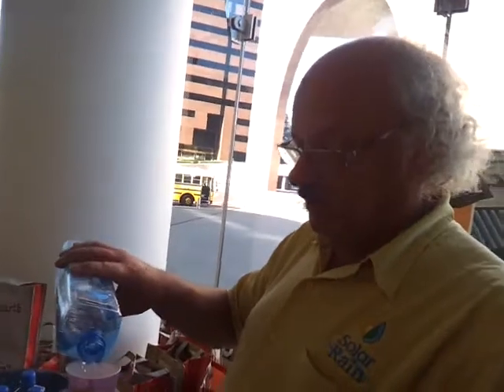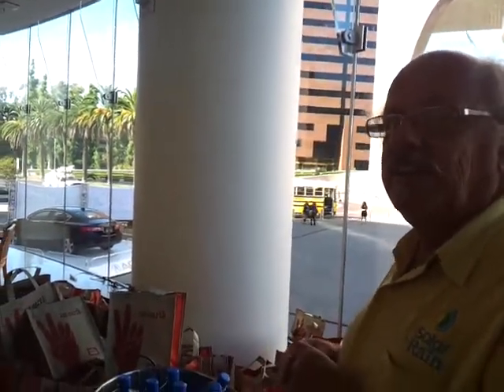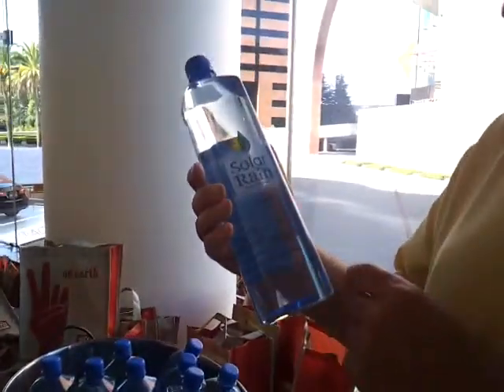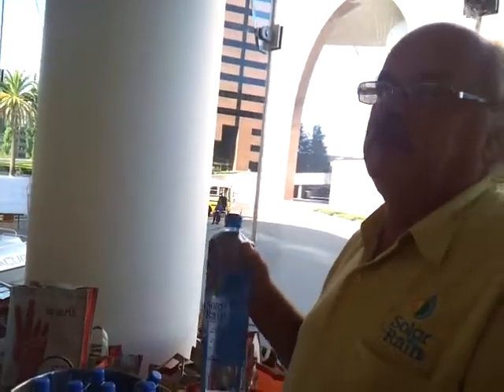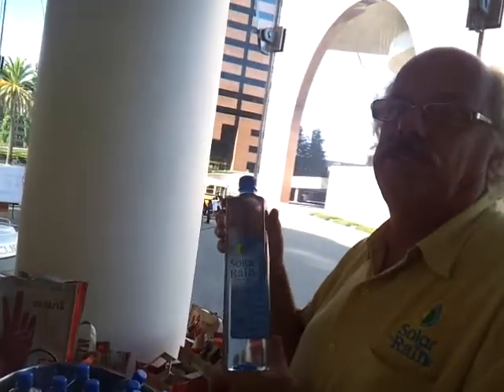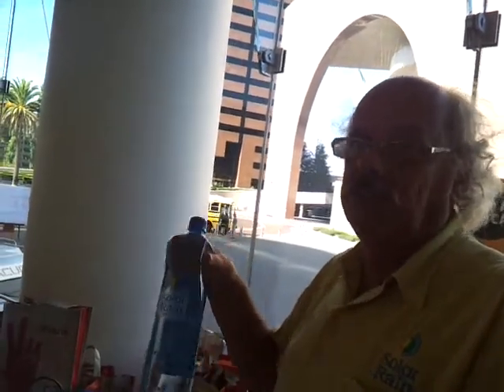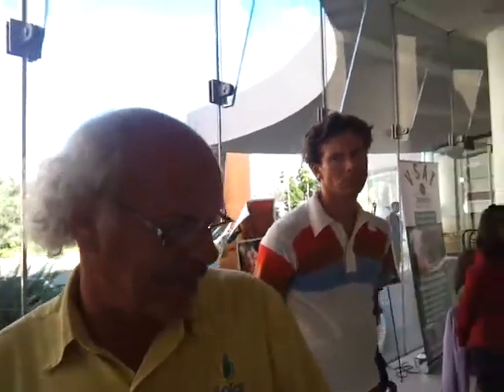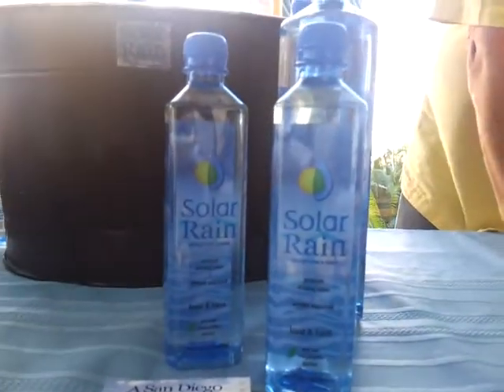Solar Rain, changing the bottled water industry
A quick interview I did with the president of the company Solar Rain Based in San Diego, this is an innovativing company revolutionizing the drinking water industry. I got a chance to talk to them at TEDx OC. They're a green company in many ways and their method of bringing water to market is very innovative and effective.

Their production is super efficient and almost nothing goes to waste.